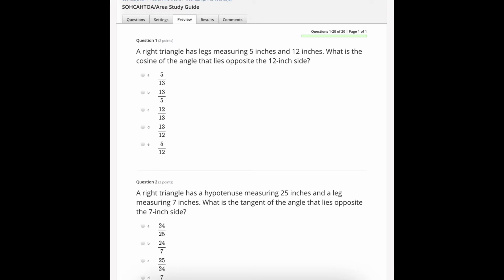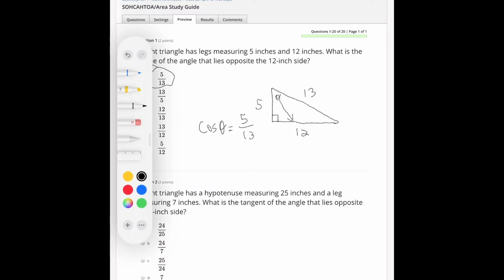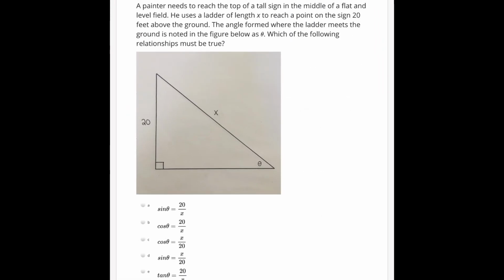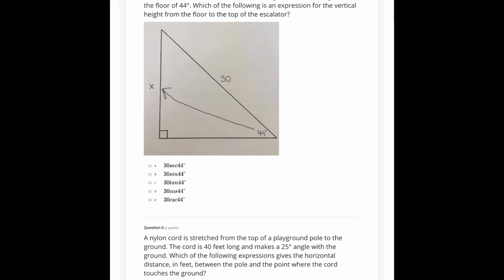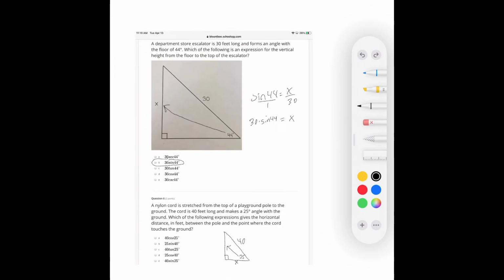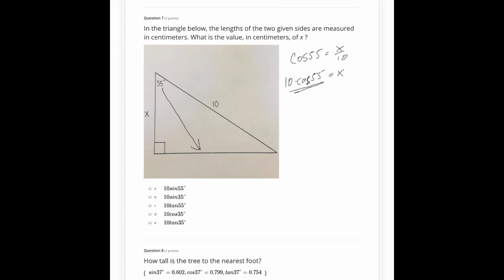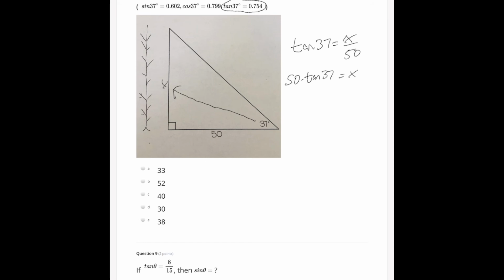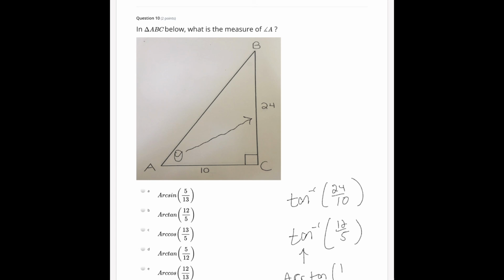SOHCAHTOA/Area Study Guide Review Part1